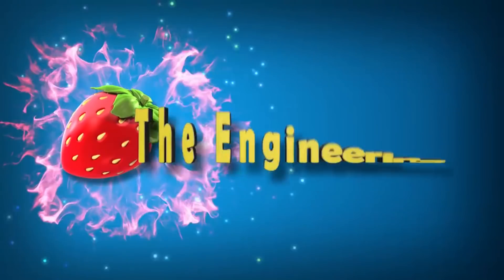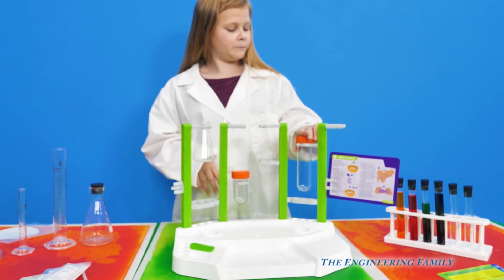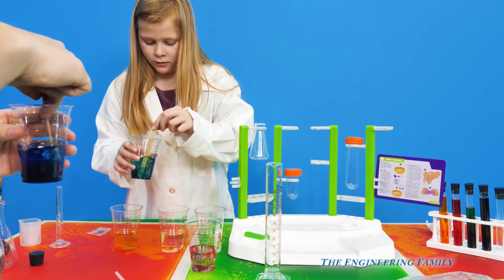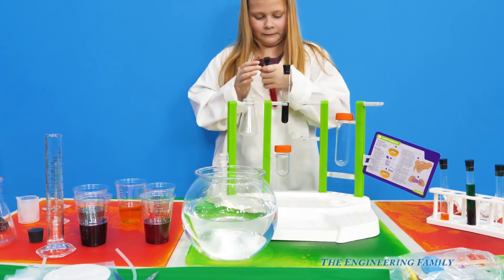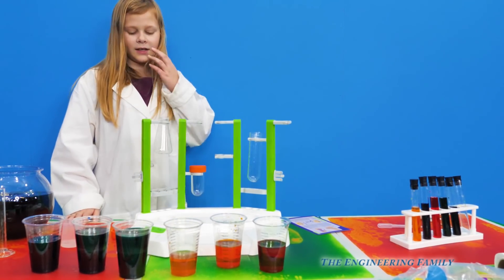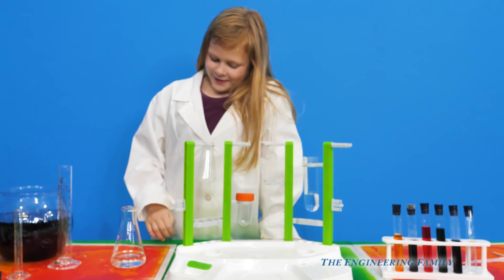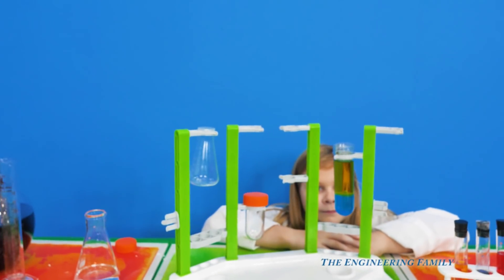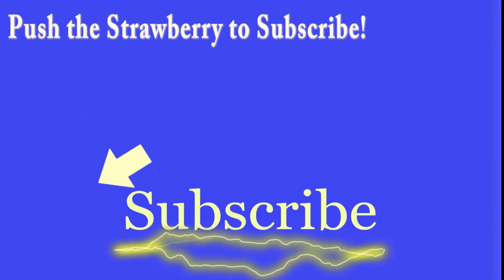Ooze Lab Little Engineers Chemistry lab Science Set with the Assistant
The Assistant and Mr Engineer explore the Ooze Lab chemistry set! We make fun solutions, and even a lava lamp!

The Adventures of the Assistant and Wiggles!